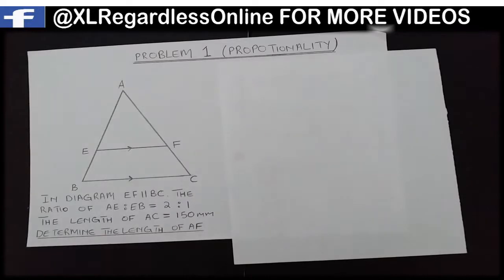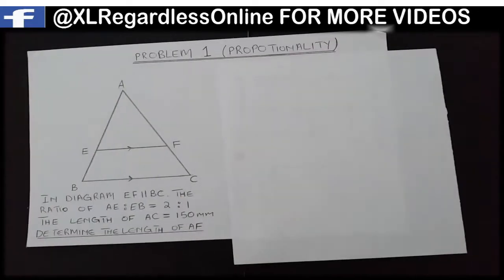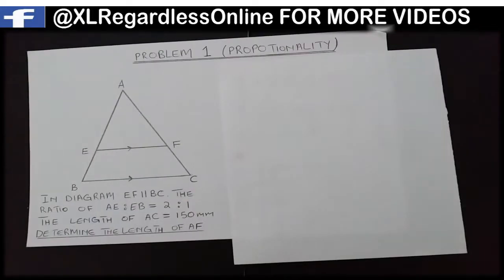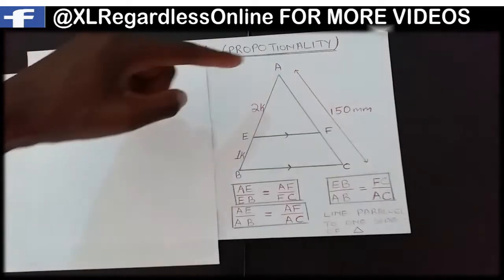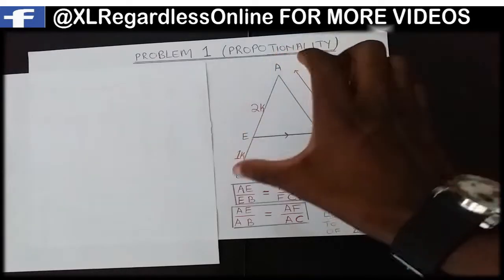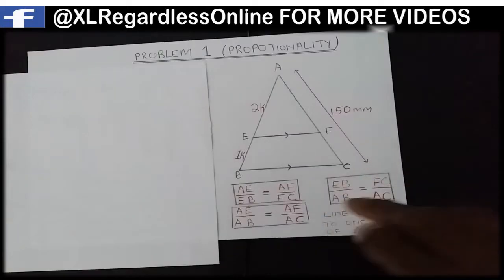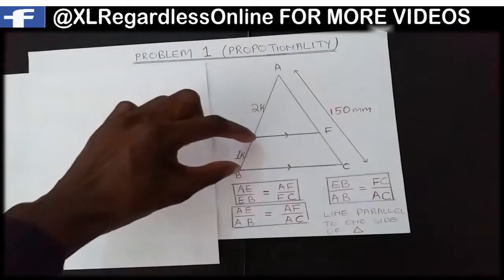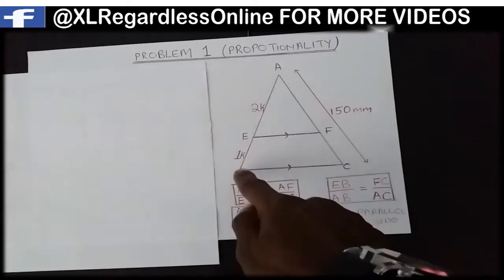Video Tutorials 2A problem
This video will give you a quick strategy in solving problems based on ratios for Euclidean Geometry